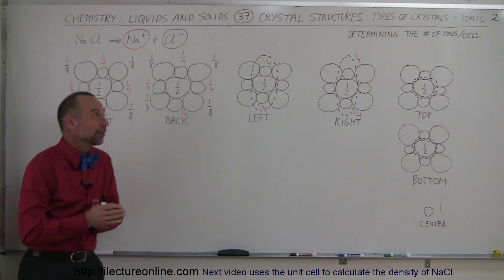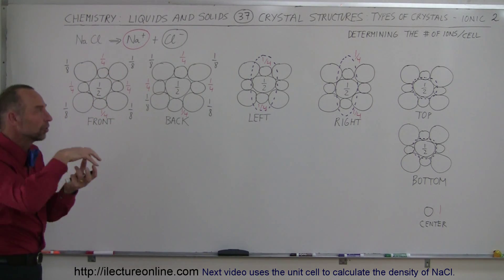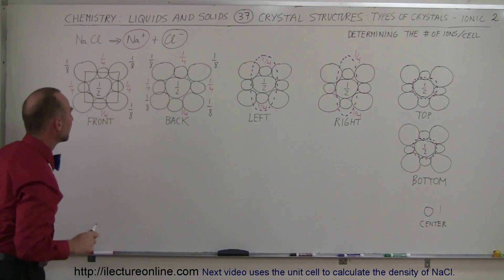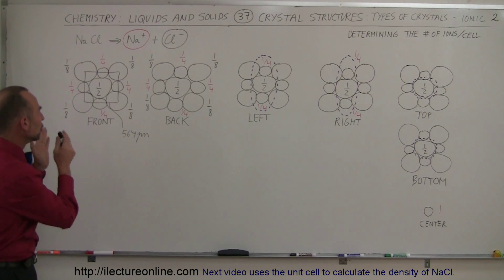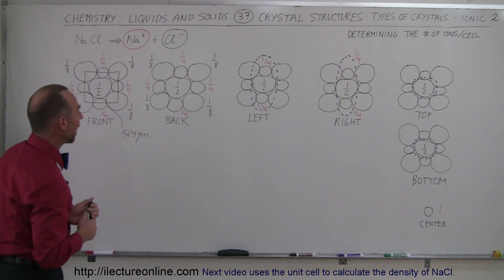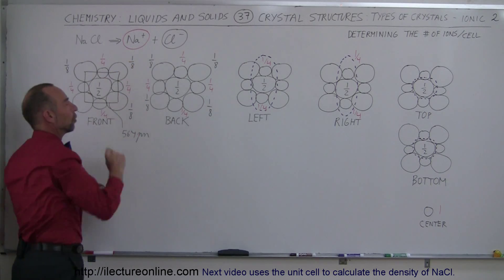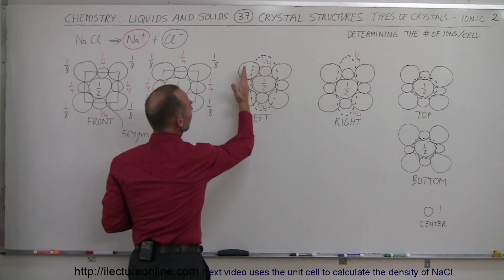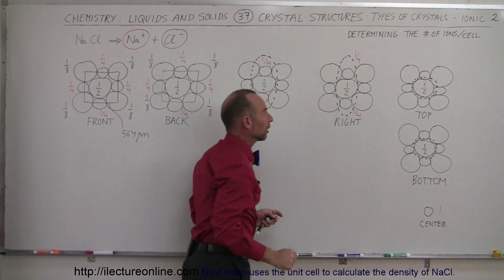Chemistry - Liquids and Solids (37 of 59) Crystal Structure: Ionic - Atoms per Cell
In this video I will calculate the number of Na and Cl ions in a unit cell of NaCl.